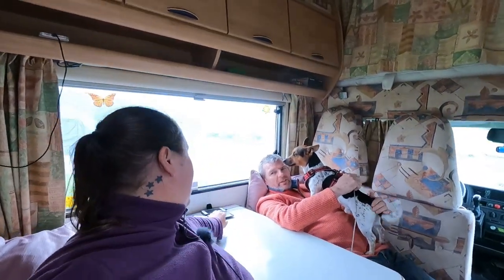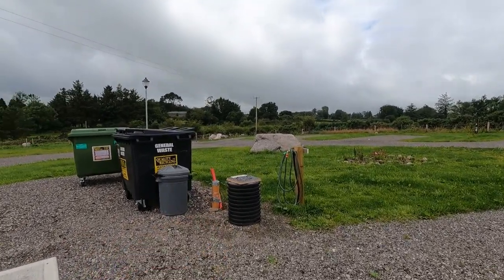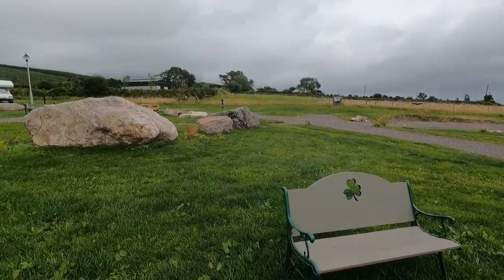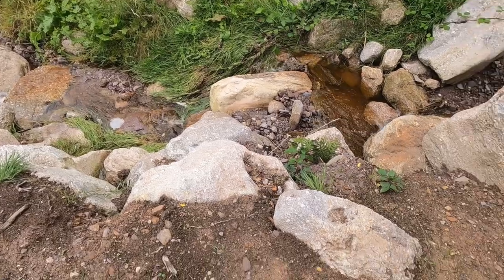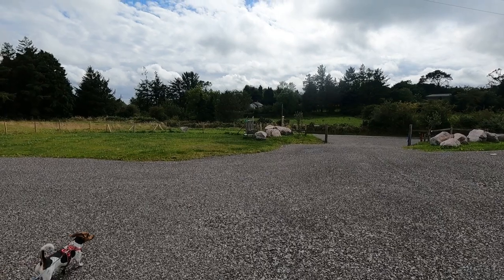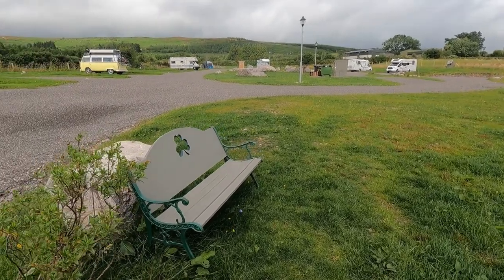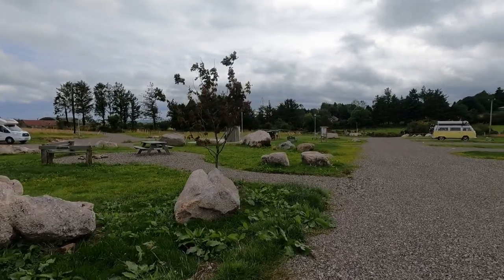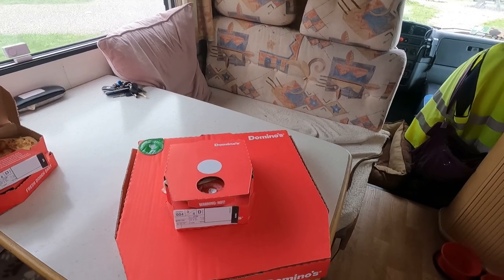The Getaway, Dungarvan Co Waterford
We visited this campsite on the 7th Aug 2021. There’s no shower block yet but they are going in soon .
It’s a small Rural Motorhome/Capervan Park,  The scenery all round is fabulous and just 10 min drive to dungarvan. We got take away delivered to us .
They don’t accept Caravans .

Price includes the use of awnings and pup tents.
€20 for a unit and up to 2 people.
€3.50 for each person added.
€5 for electric hook up
Pup tents & Awnings are free.
Dogs are free.

GPS N 52.1334,   W 7.60712